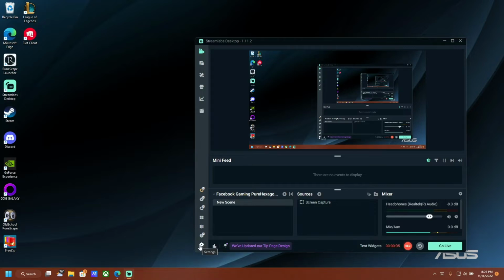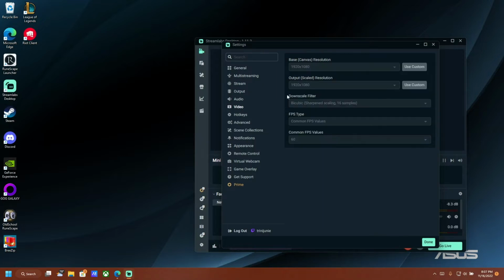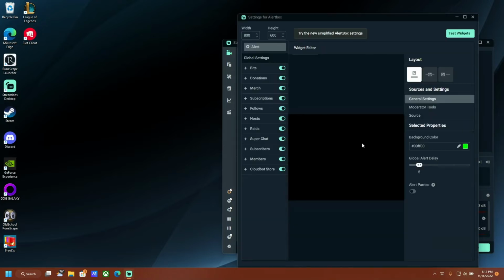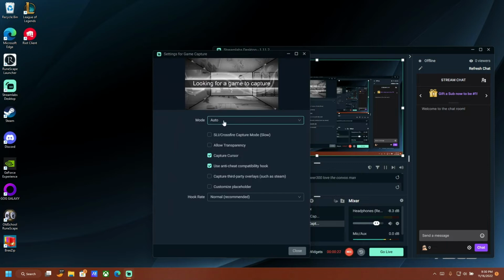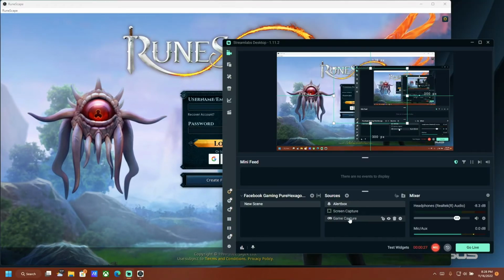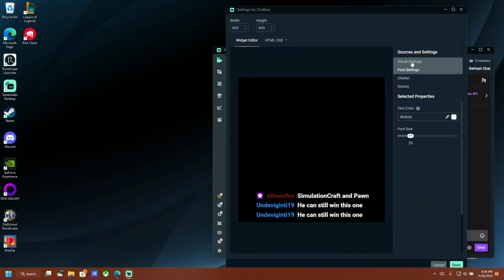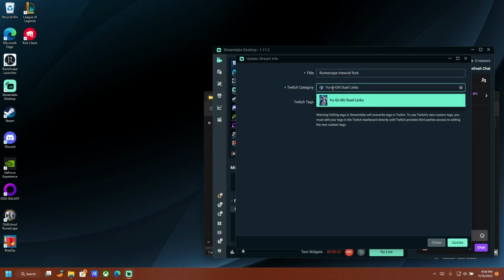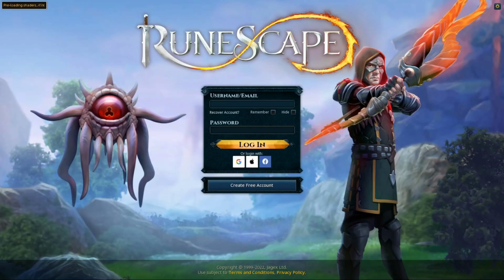How to setup Streamlabs OBS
Sponsor me Streamlabs ;D This is a VERY basic tutorial on how to set up and start streaming. I go through all the beginning steps on where to start and how it looks when you stream. Hope this helped.